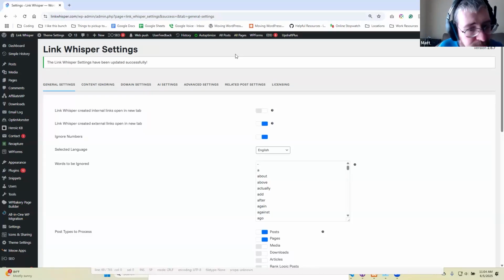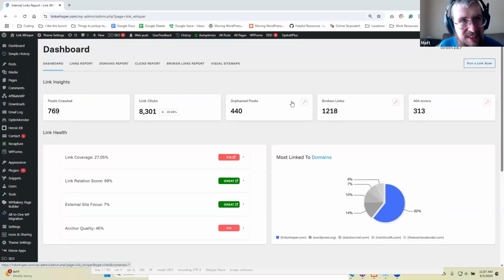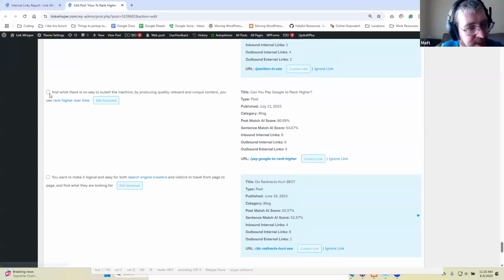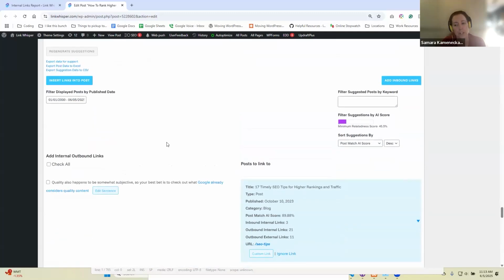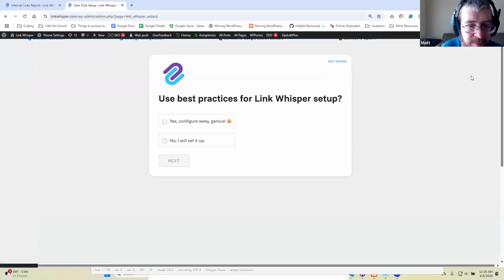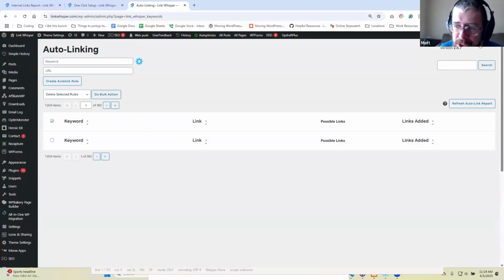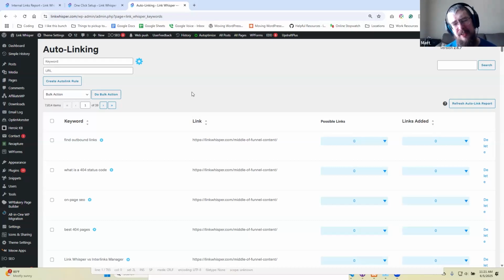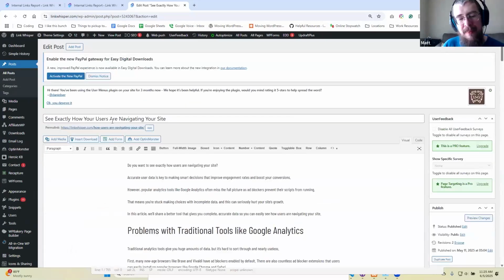Link Whisper Webinar: AI + Auto-Linking Features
In this webinar, we asked our customers what they wanted us to talk about, and the main topics were Link Whisper's AI and the auto-linking features.

Matt gives a walkthrough of how those features work and then opened it up for a Q&A.